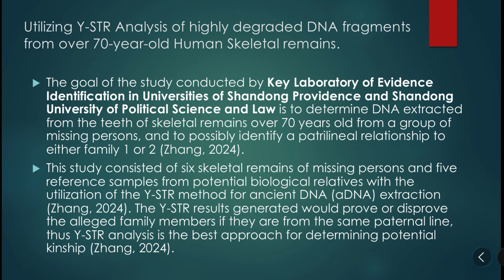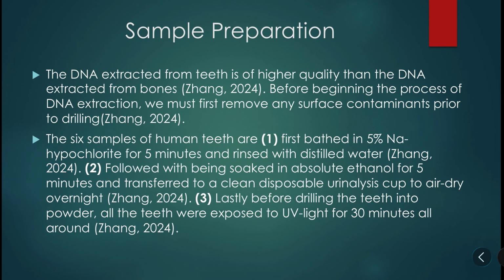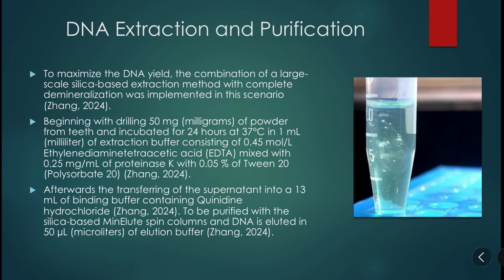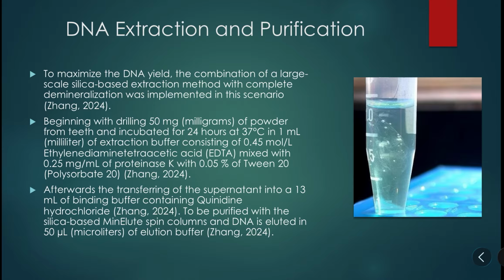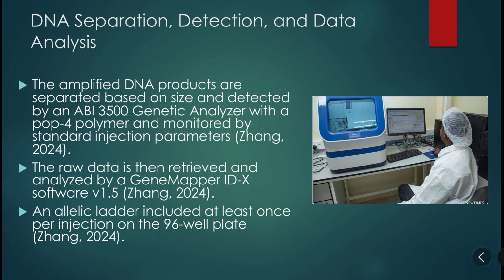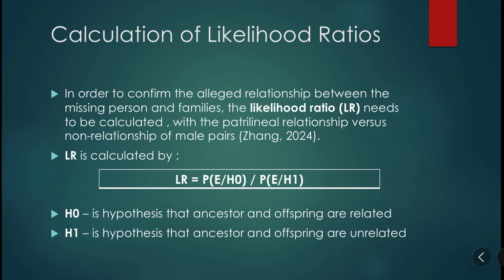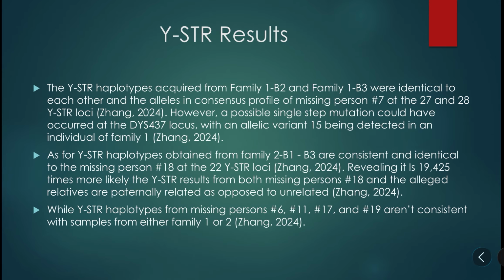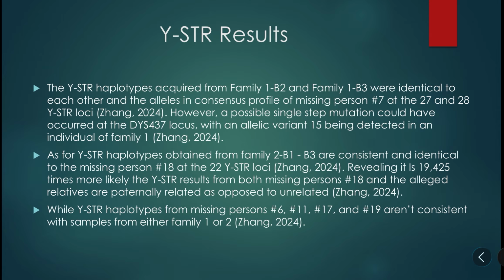FOR 540 Benchmark Y STR and mtDNA Case Analysis presentation GCU 2026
STRs and mitochondrial DNA are used in forensic cases and situations where this type of analysis could be beneficial to an investigation. While Y-STRs and mitochondrial DNA analysis cannot conclusively identify a person, they can help move toward an identification in the absence of STR analysis.

For this assignment, you will create a video presentation no longer than 10 minutes. Find one journal article in which Y-STR OR mitochondrial DNA was used in a forensic case, then address the following in your presentation:

1) Evaluate how Y-STRs and mitochondrial DNA can be useful in forensic cases.
2) Provide an overview of the case (who, what, where, when, why, and how).
3) Explore why traditional STR analysis was not possible or helpful to the case.
4) Discuss how Y-STR or mitochondrial DNA analysis helped the case.
Include the outcome of the case.